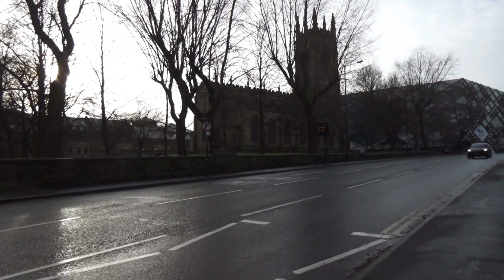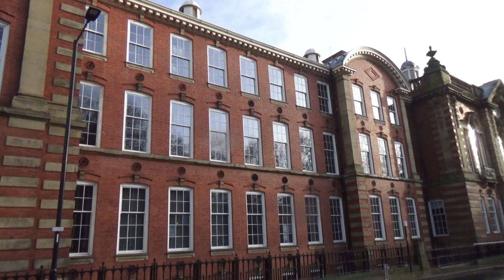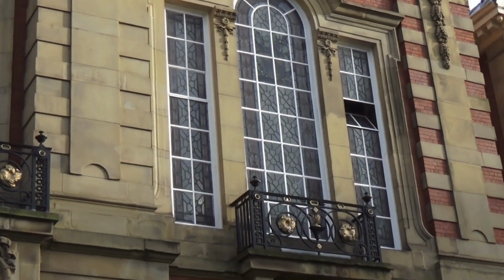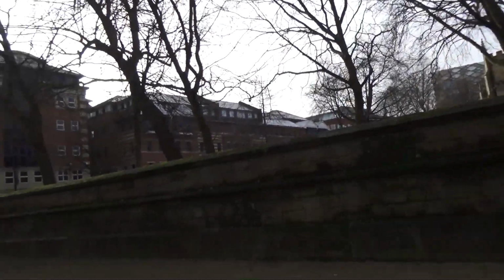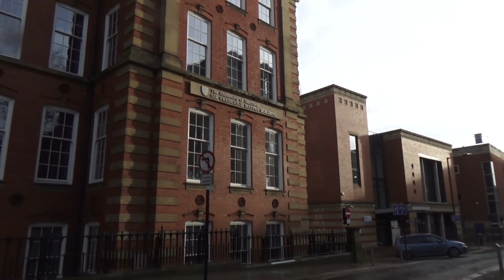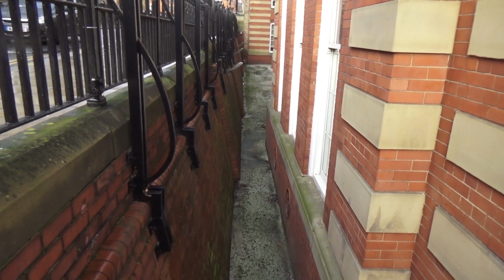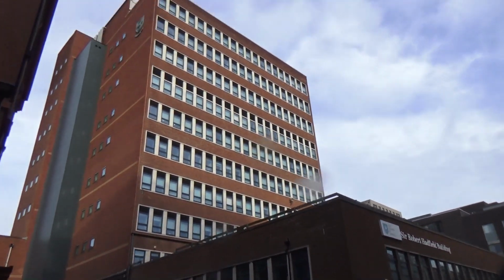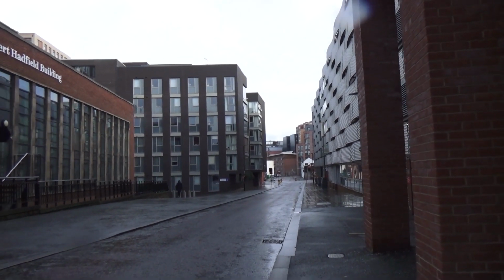Sheffield City centre Mappin and Webb/University building mysteries part 2.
A walk around the University building.